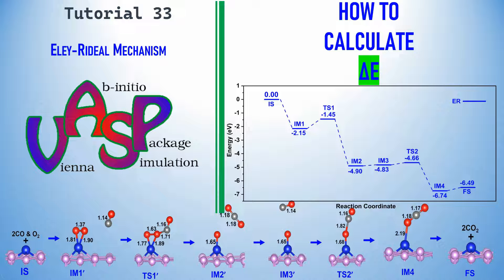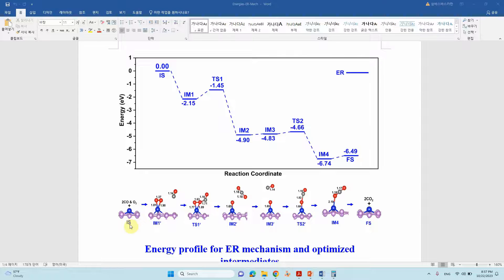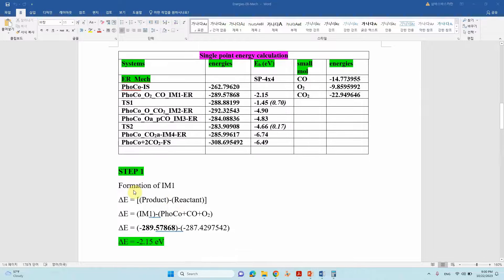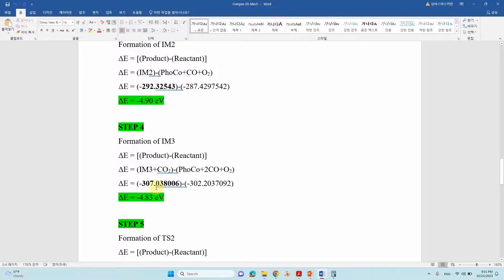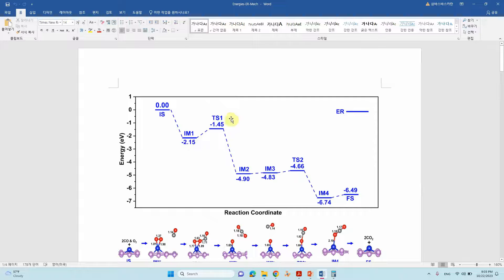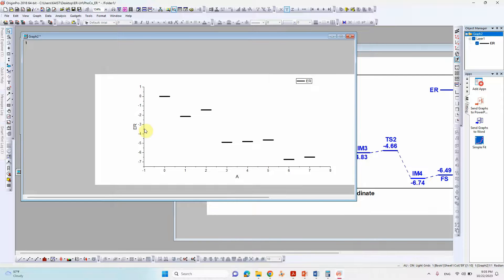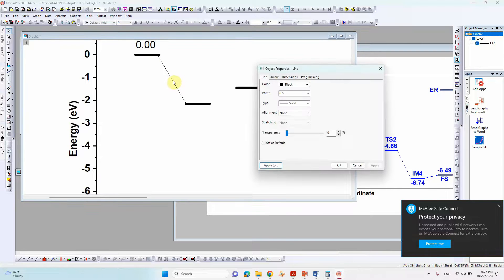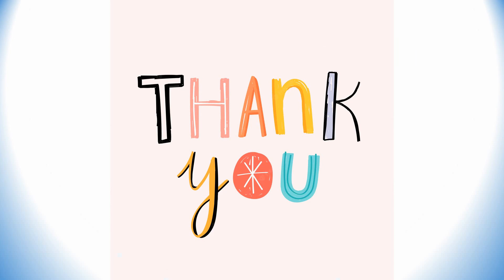How to Calculate Reaction Energy Profile from VASP | Eley-Rideal Mechanism | ER Mechanism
In this video, we'll explore How to Calculate Reaction Energy Profile from VASP | Eley-Rideal Mechanism | ER Mechanism. If you discover this information to be beneficial, kindly express your support by giving it a thumbs up, leaving a comment, and sharing it with others. We appreciate your viewership.
Warm regards,
SB